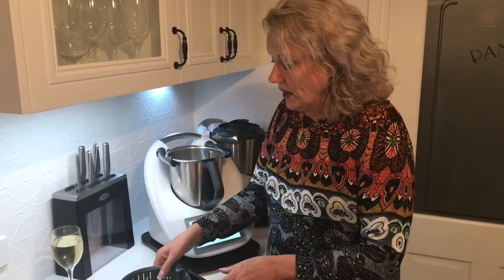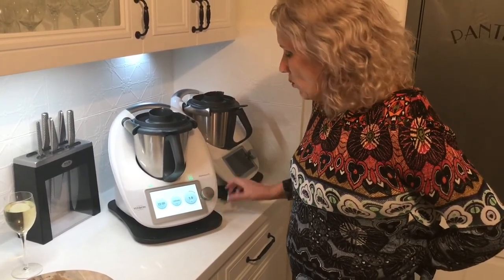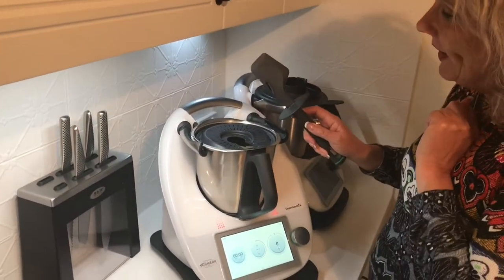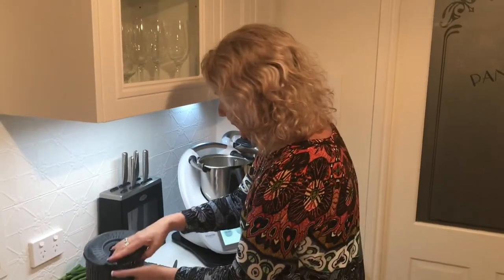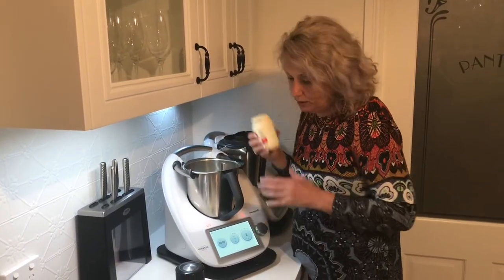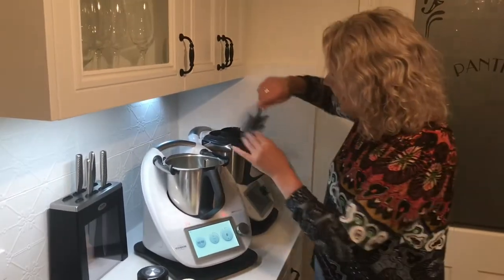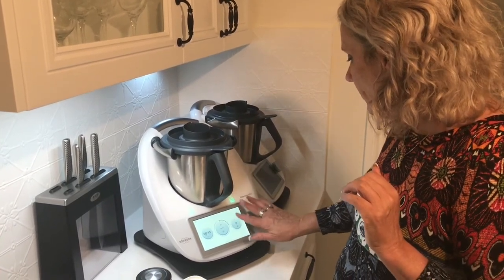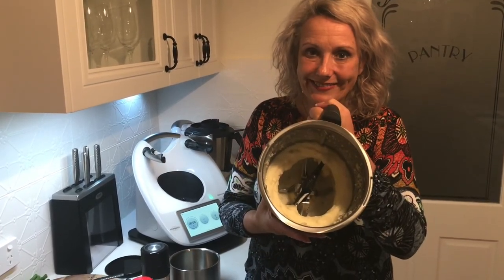TM6 - Using the butterfly attachment to make potato mash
This video shows how easy it is to make beautiful, creamy mashed potato in the TM6, using the butterfly attachment.